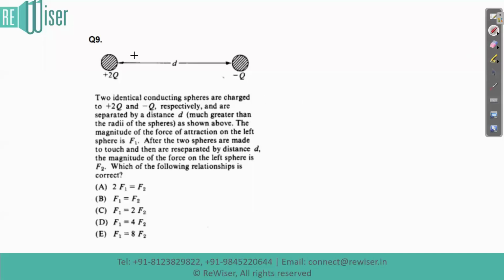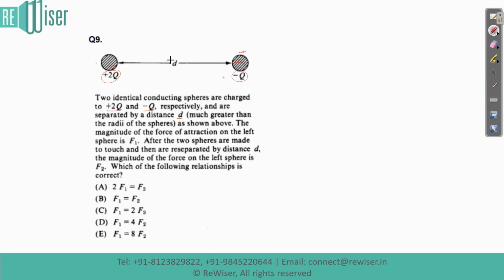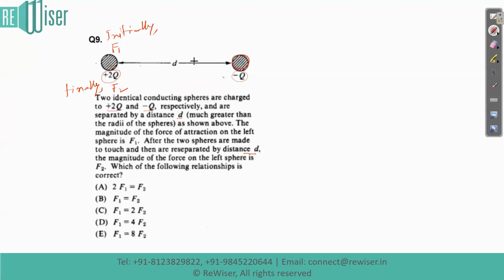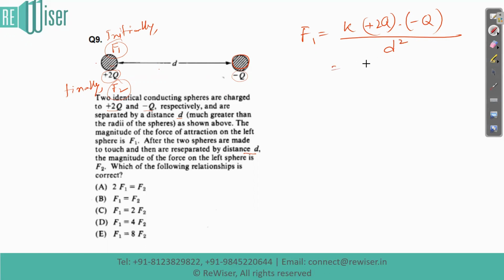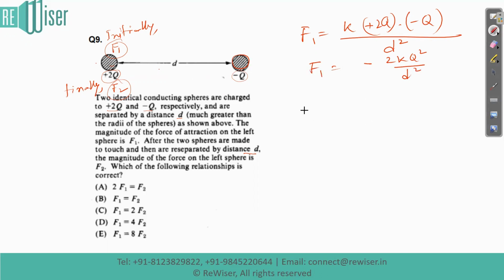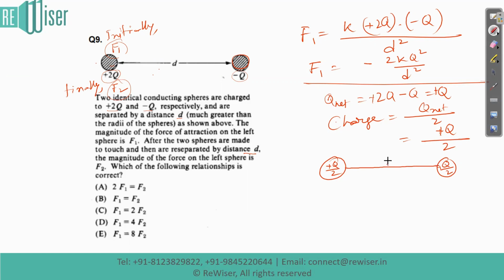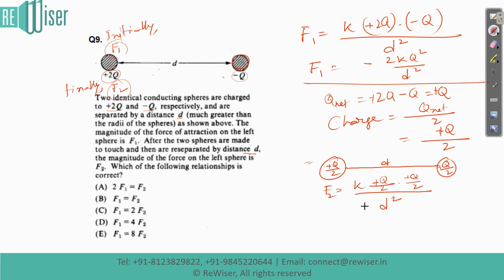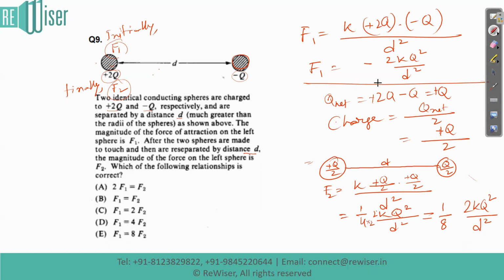AP Electricity & Magnetism: Electrostatic Forces and Fields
About Video:-

Welcome to the AP Electricity & Magnetism: Electrostatic forces and fields session. Here are some tips to help you improve your preparation.